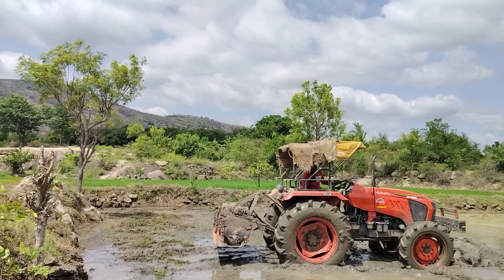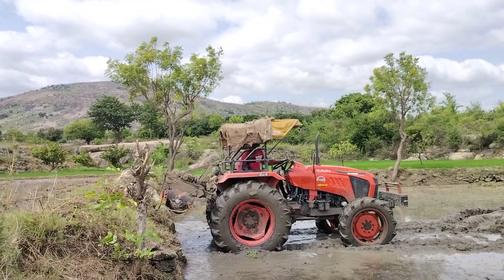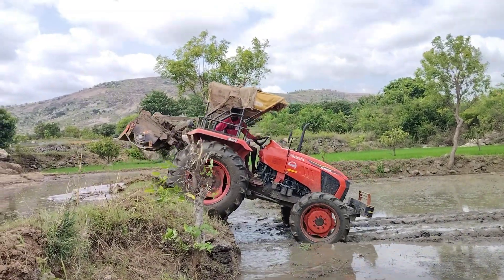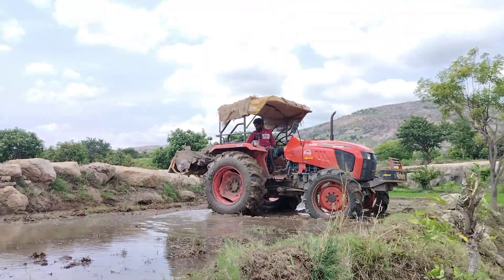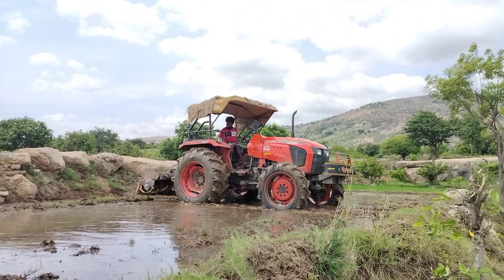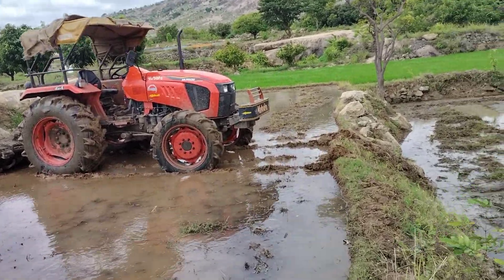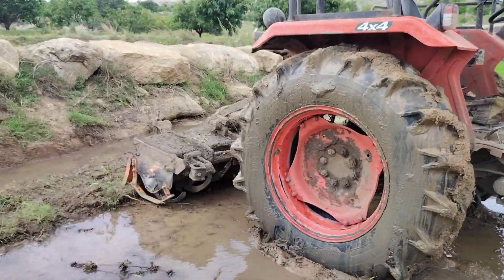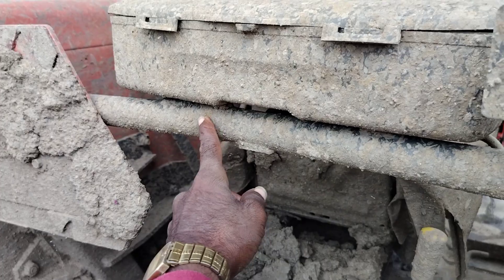5 அடி உயரமான இடத்தில் ஏறுவது எப்படி ?????